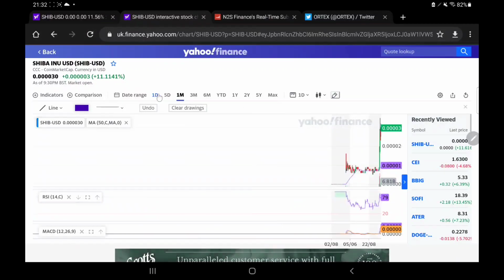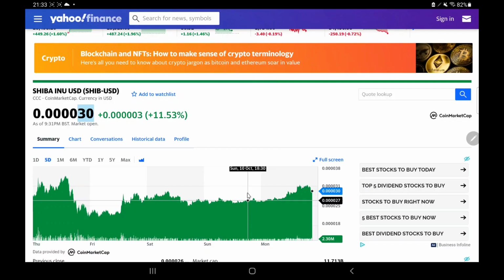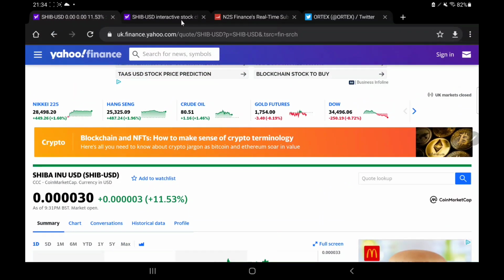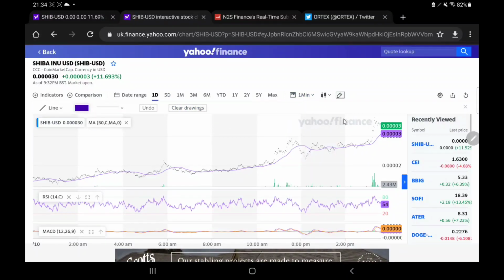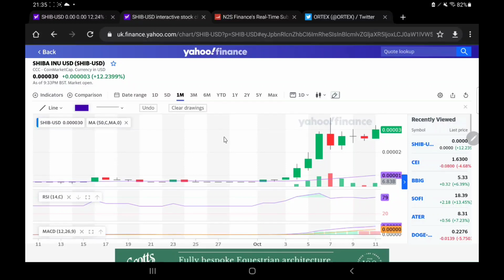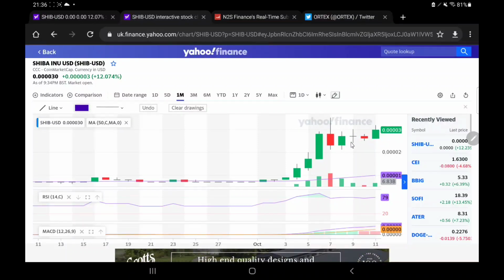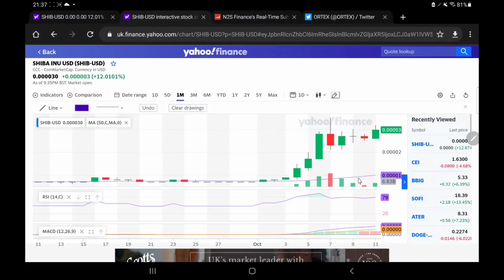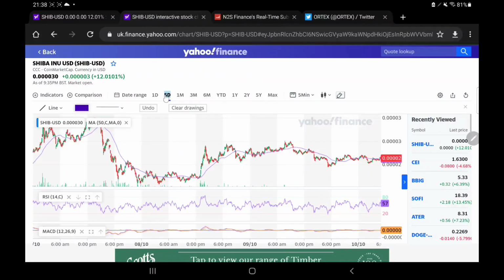SHIBA INU IMPORTANT ANALYSIS! - WHAT COMES NEXT AFTER BIG GROWTH TODAY & WHY DID SHIB GO UP AGAIN ?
Hello there, welcome back to a new video! In this one we are looking at bbig stock And giving my opinions based on what we have seen! It is important to note that I am not a financial advisor however in tonight’s video, I will be sharing my opinion on bbig stock In this important bbig stock Analysis and bbig stock Update video! So let me walk you through the structure of the video. First of all we will be doing a bbig stock update and bbig stock analysis; letting you know all you need to know regarding bbig stock Then we shall move onto our bbig stock predictions and bbig stock forecasts where we will share what I expect to happen in the next few days! So yeah, hope you enjoyed the video. Should I buy bbig stock – why not tell us your thoughts over on discord! I can’t wait to hear you guys bbig stock Forecasts and bbig stock predictions!